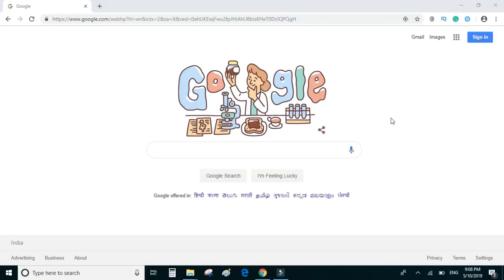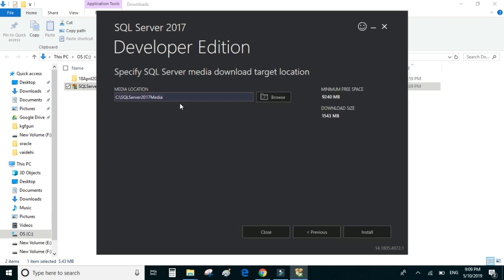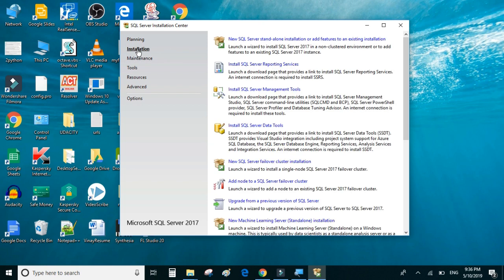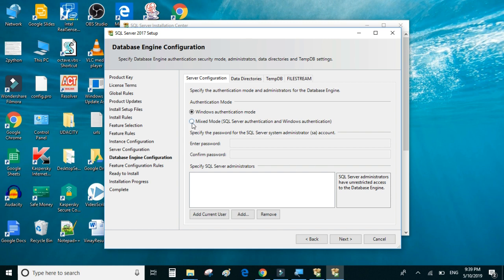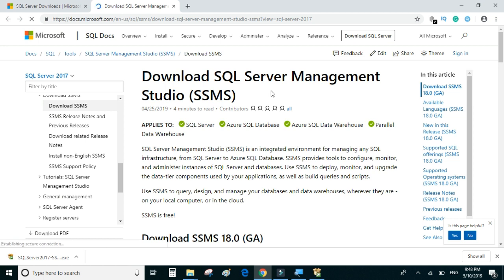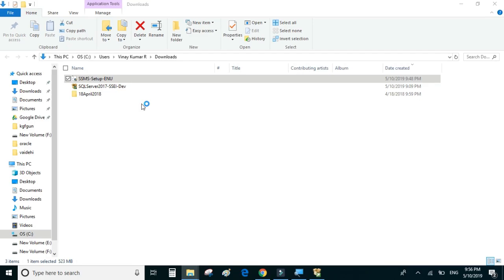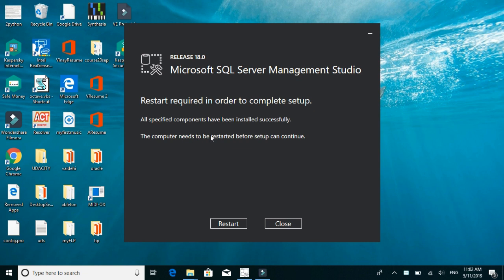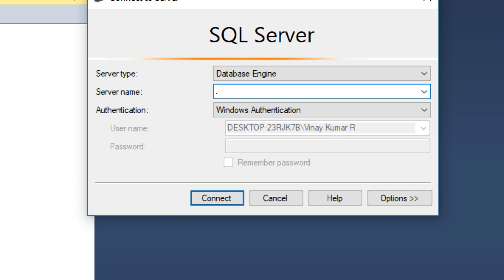Install Microsoft SQL Server and Management Studio